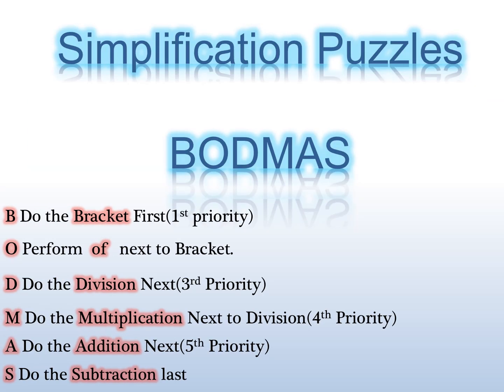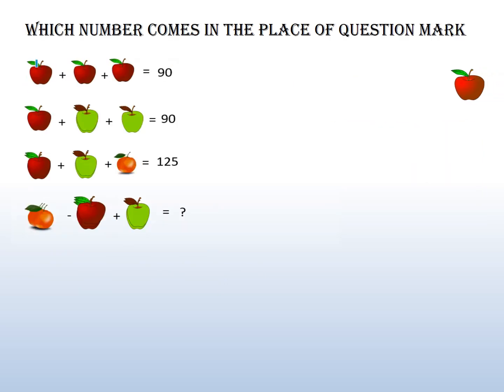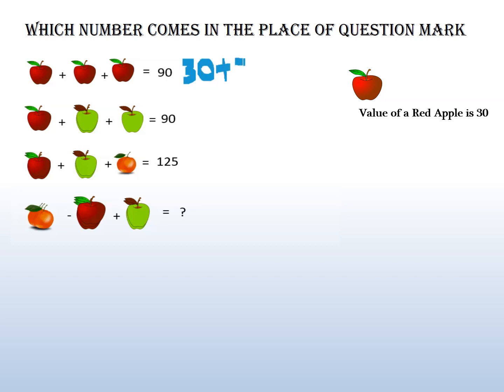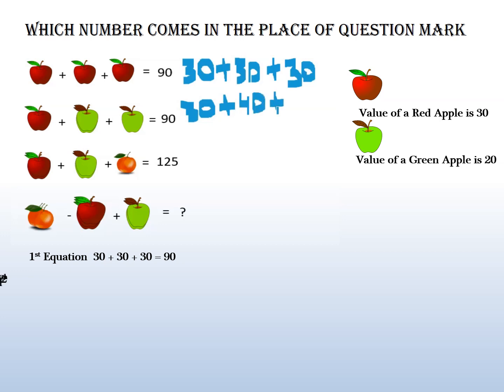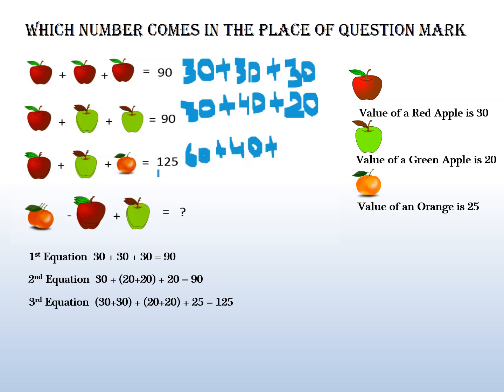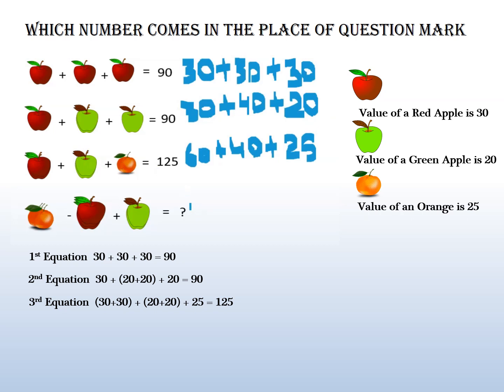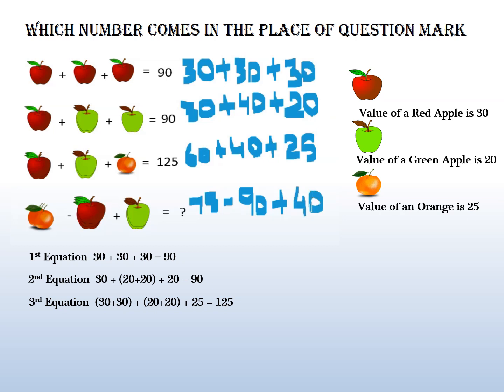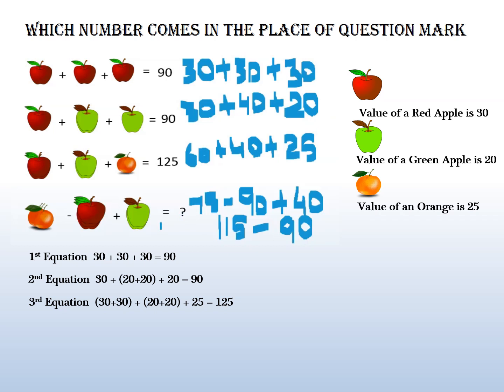Simplification puzzle | BODMAS | Viral FB Puzzle | TYPE 1| Which Number comes in the place of ?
Solving Puzzles sharpens your brain and boosts your IQ. Try this challenging Simplification Picture puzzle!

Identify the value of each picture and then simplify to find the number that comes in the place of ?

Check our playlist "puzzle" for more Interesting puzzles.